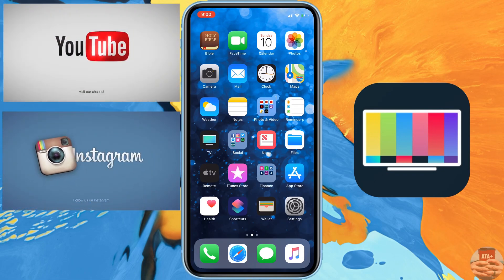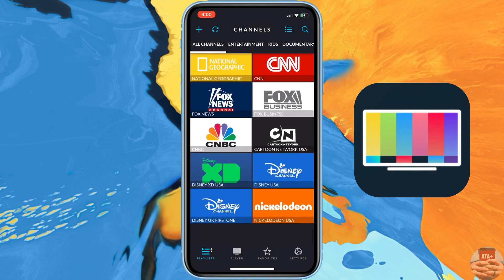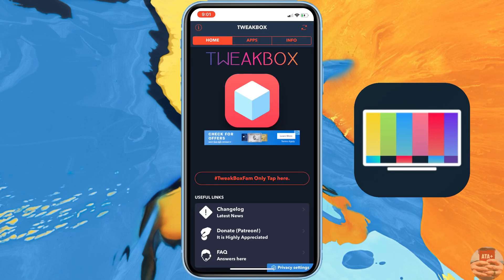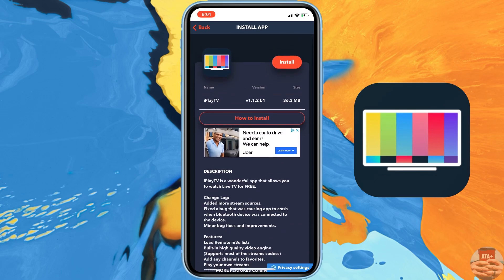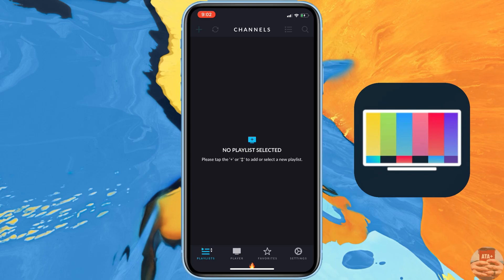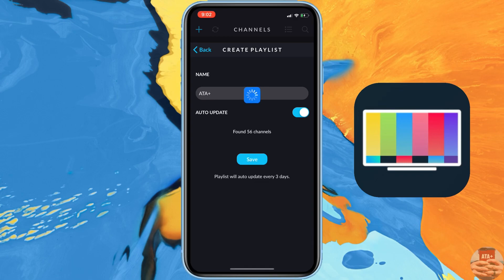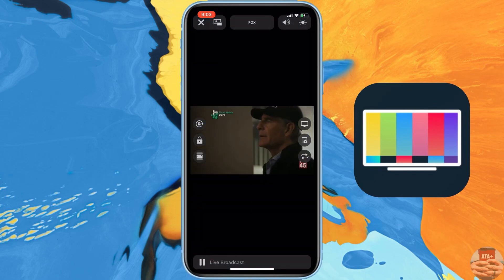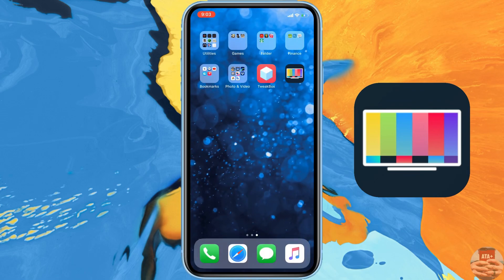STREAM YOUR FAVORITE NETWORKS WITH IPLAYTV FOR FREE! NO JAILBREAK ON IOS 12!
Hey Guys, here’s a quick video on how to play your favorite TV networks for free! No Jailbreak, running on iOS 12!